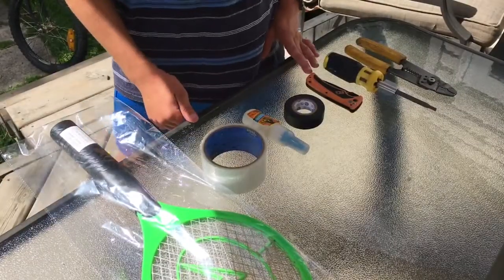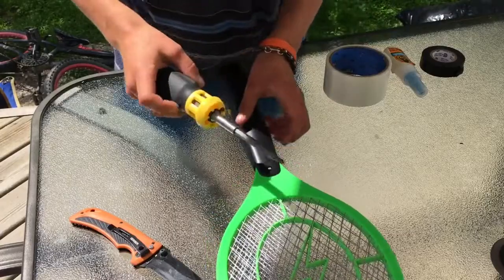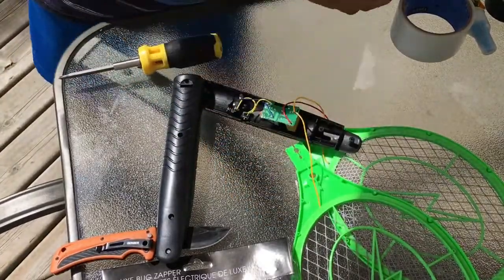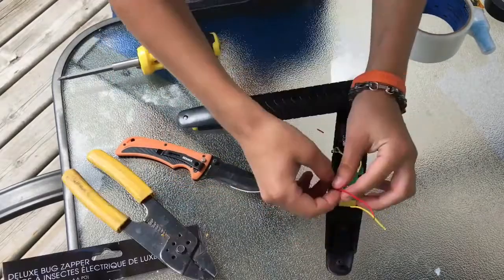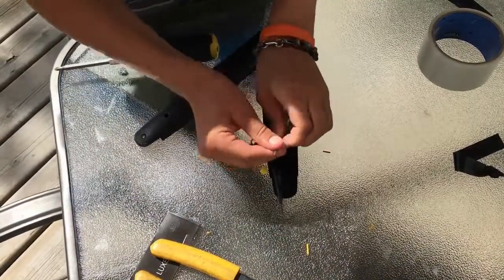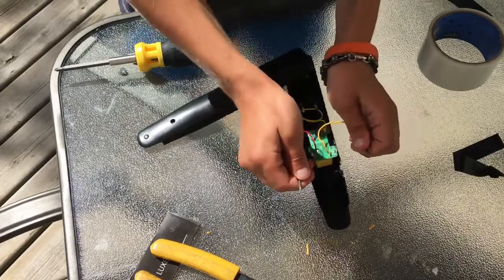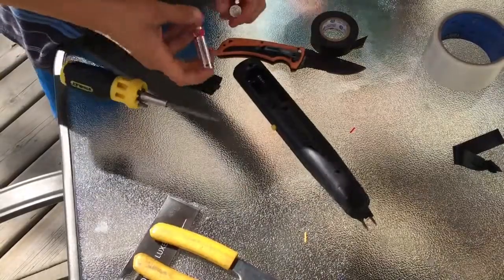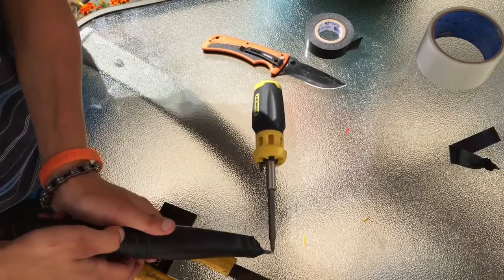How To Make: 5000 Volt TAZER From a BUG ZAPPER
Welcome!
today I will be showing you how to make a tazer from a 5 dollar bug zapper or electric fly swatter

always be safe with this and do not use it on anything you don't intend to electrocute!
Anyways I hope you enjoy!

MUSIC
FIRST SONG- JDD- Adventure

SECOND SONG-JDD- Halcyon